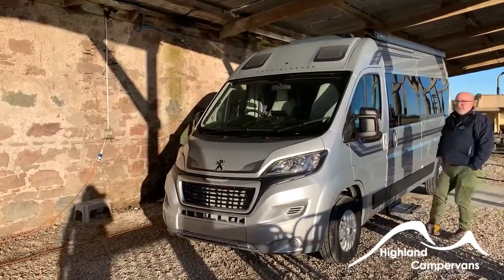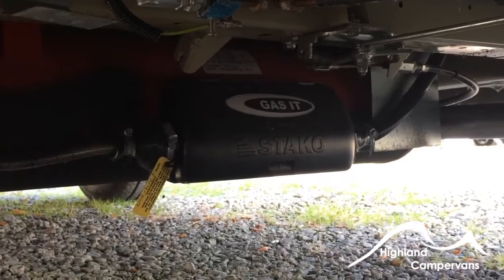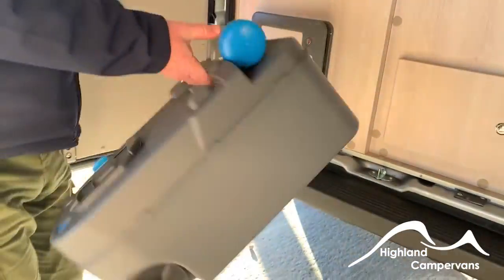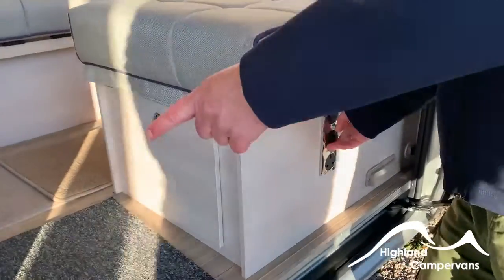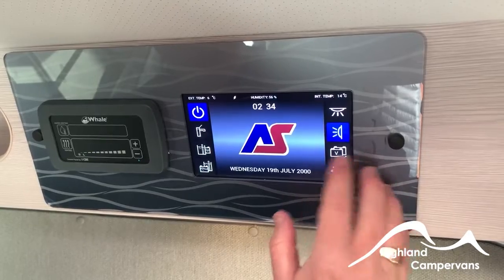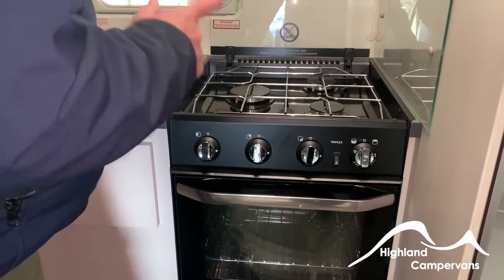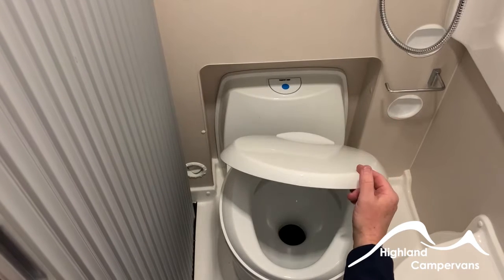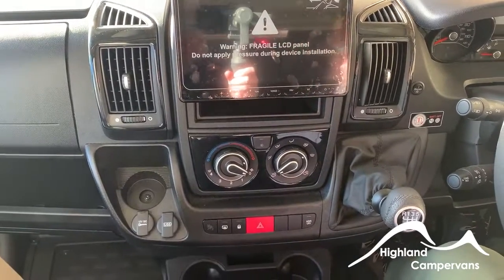AutoSleepers Symbol Plus Handover Video